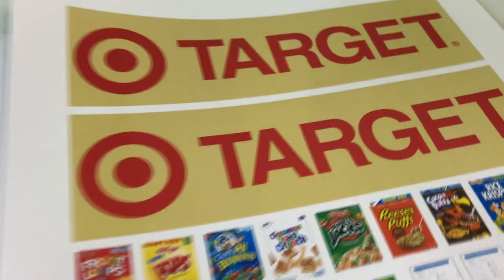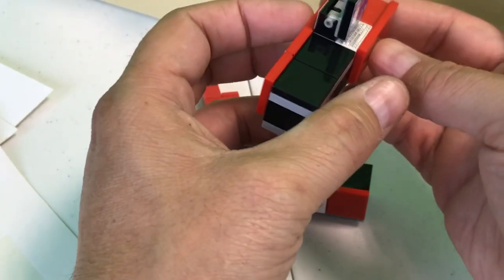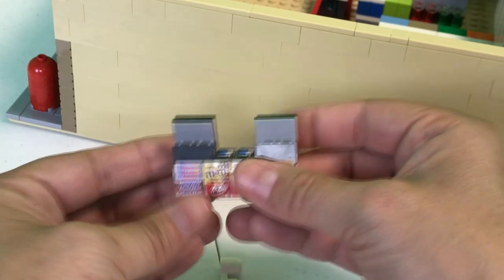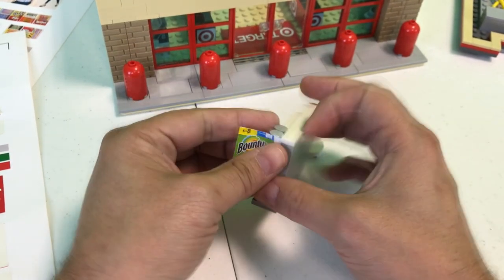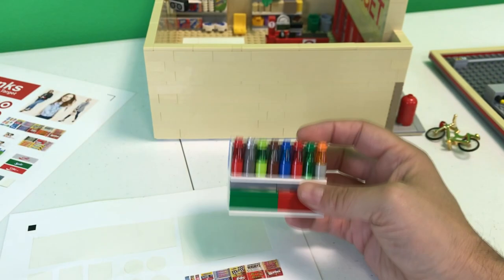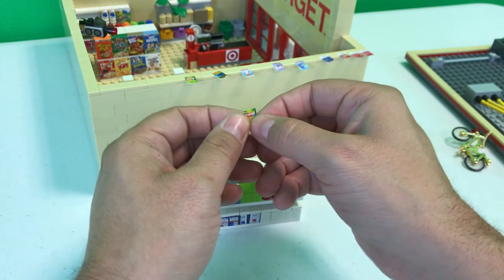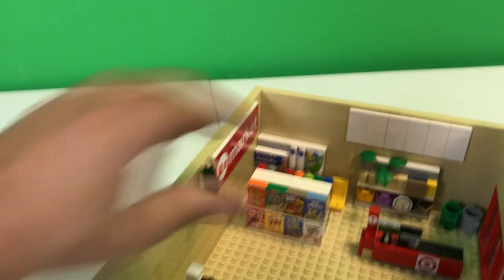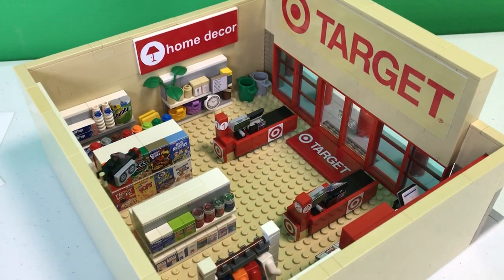LEGO TARGET SUPERSTORE RENOVATION!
Today the LEGO TARGET SUPERSTORE gets a RENOVATION! We've made some changes! Let us know what you think!